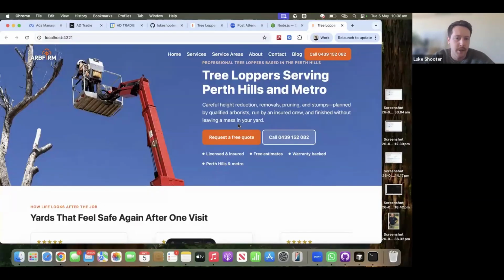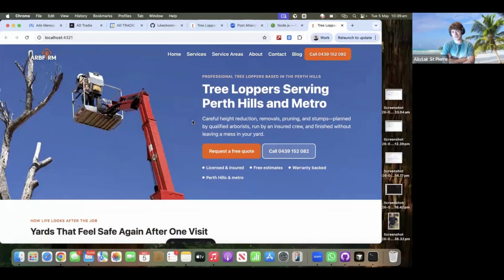How To View Your Website Locally In Cursor (NPM Install Fix)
Hey friend, hope you're doing well!

In this short video I walk through how to actually see the website you're building inside Cursor, which is one of the most common things beginners get stuck on. If you've ever asked Cursor to make changes and then had no idea where to look at the result, this is for you.

We cover what "running locally" or "local host" means (it's just a private link only you can see on your computer), how to get Cursor to auto-run commands so you're not clicking the run button a hundred times, and the most common reason it doesn't work the first time, which is that NPM isn't installed on your computer yet. NPM is basically the toolkit that lets your computer run the code Cursor is writing, so without it nothing will load.

If you're a complete beginner and any of this feels overwhelming, don't worry. The fix is usually just one install and you only have to do it once.

Want help building your own website with AI tools like Cursor? Come join my free Skool community where I share tutorials, answer questions, and help you get unstuck:

Drop a comment if you hit any errors and I'll do my best to help!